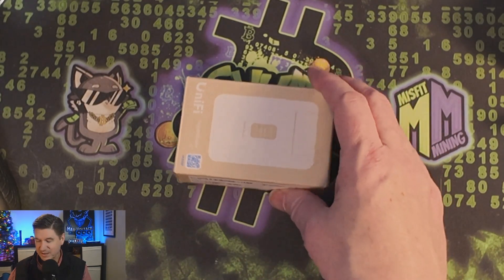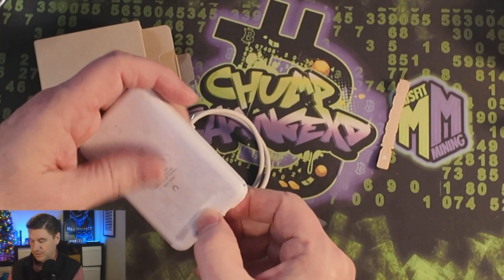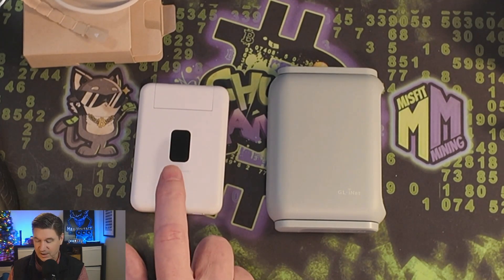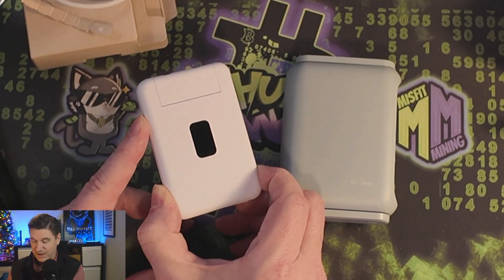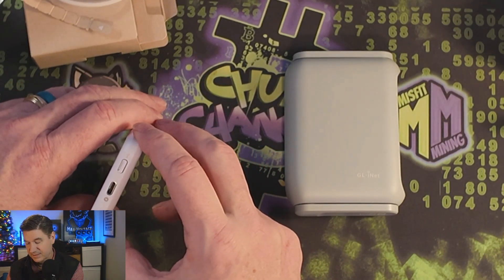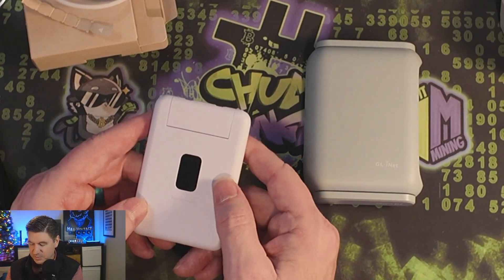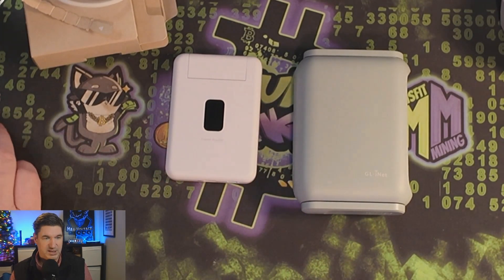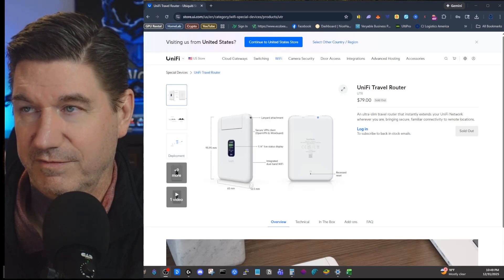UTR Unboxing | Honest Take on This Device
*** Book a one on one with me to get advice or technical help.***

Unboxing and Comparison: UniFi Travel Router vs GL.iNet Beryl AX

In this episode, we dive into the world of travel routers, focusing on what they are and what they are not meant to do. We unbox the brand-new UniFi Travel Router and compare it to the GL.iNet Beryl AX. Learn about the features, advantages, and limitations of both devices. Discover how a travel router can provide enhanced security, single sign-on, and circumvent device limits in hotels. We also discuss WiFi 5 vs. WiFi 6, pricing, and ideal use cases for each travel router. Watch to find out which router might be the best fit for your travel needs!

00:00 Introduction to Travel Routers
01:05 Benefits of Using a Travel Router
03:50 Unboxing the Unified Travel Router
05:54 Comparing Travel Routers
14:05 Final Thoughts and Recommendations